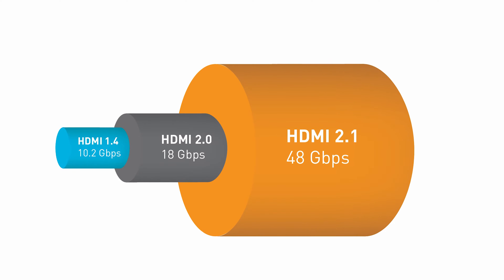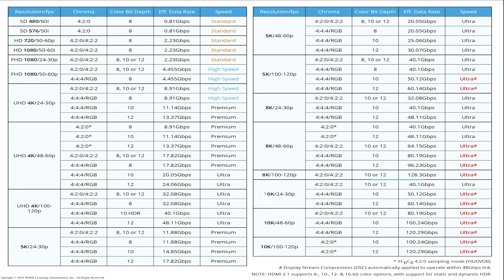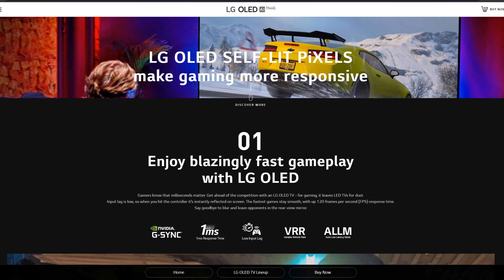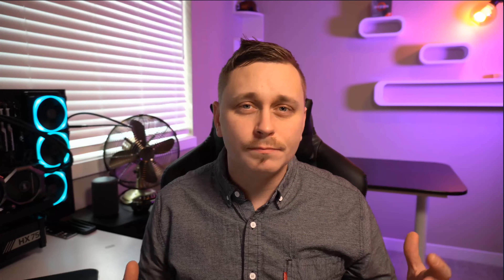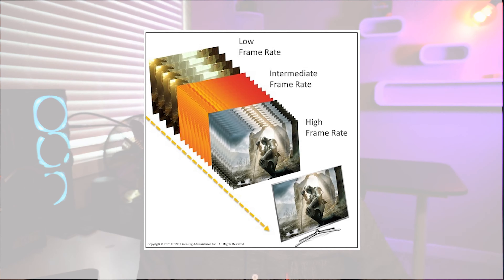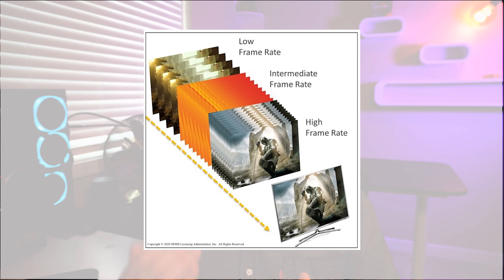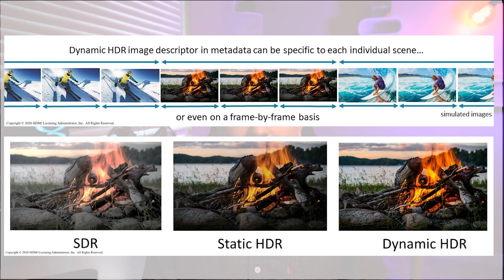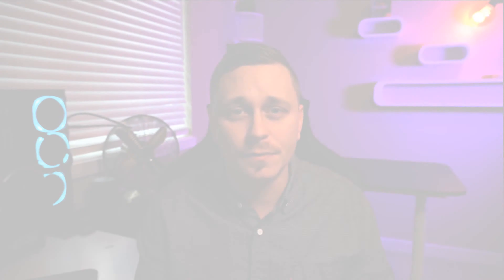HDMI 2.1 vs HDMI 2.0 -All the Benefits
Variable Refresh Rate, Uncompressed Dolby Atmos, Quick Frame Transport, Dynamic HDR...Nvidia RTX Cards...Display Stream Compression! What is HDMI 2.1?

What does all of this mean and what does all of this do for you? There are many reasons to jump onboard with HDMI 2.1. With 2021 here, every TV, console, PC component and A/V company will be full implementing HDMI 2.1.

So it's about time we discuss the benefits so you can see how it benefits you! So watch ahead and post below, because today we cover about 8 topics that showcase the difference between HDMI 2.0 and HDMI 2.1

Time Map:
00:00 - Start the Video!
00:40 - Main Difference between 2.0 & 2.1
01:20 - Resolution Table of HDMI 2.1
02:00 - eARC or Audio Return Channel
03:11 - VRR or Variable Refresh Rate
04:16 - VRR Explained
05:27 - QFT & ALLM or Auto Low Latency Mode
07:15 - QFT or Quick Frame Transport
09:00 - HDMI vs Display Port and Nvidia RTX
09:50 - FRL or Fixed Rate Link
10:23 - DSC or Display Stream Compression
11:57 - HDMI 2.1 *Dynamic HDR*
14:18 - What does that mean for HDMI 2.0?

My Favorite HDMI 2.1 Devices and Accessories: (Paid Links)
Audioquest Pearl 48G HDMI 2.1
LG OLED 48in CX
Playstation 5 Console
Xbox Series X Console
Sony X900H 55in
Marantz SR5015 AVR
Samsung Dolby Atmos Q900T Soundbar